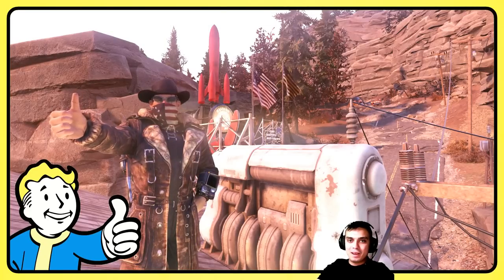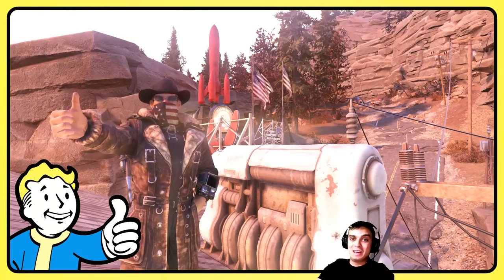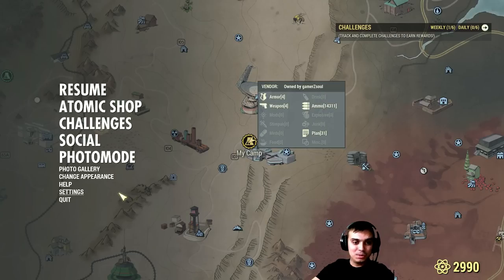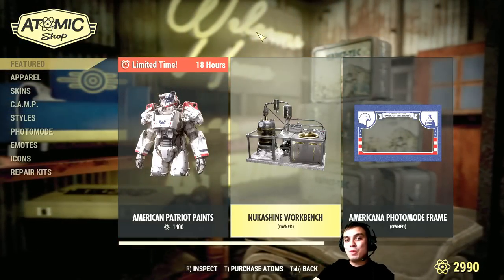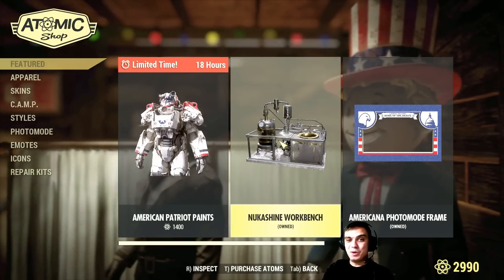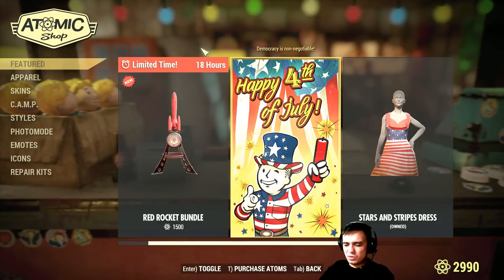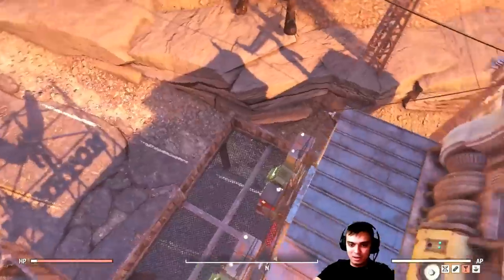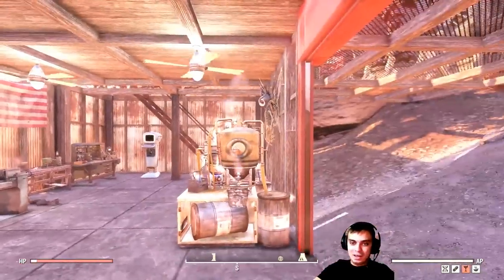Fallout 76 Atom Shop Today - Nukashine Workbench Paint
💲Support Channel Financially💲🔥Optional not Required🔥
PayPal is not Supported in Ukraine, the Only Option is Skrill! (If you don't feel like registering to another payment provider (Skrill) you don't have too)

Notification for Donations are ON ))

💲🔥 If you are making a donation, not on a livestream but after watching one of the videos, I will make a shoutout on the next video🔥💲

All Donations go to our Z Clan Treasurers Hall of Fame on Discord with shoutouts to Channels or Website

💲⚠️ WARNING⚠️💲
If you are under 18 please do not make any donations, I appreciate your help and spirit to help my channel. Another note please do NOT use credit cards that do not belong to you, it's illegal.

2) Provide me with your HONEST feedback in the comments. What you liked and what you disliked.
3) Recommend me what type of videos would you want to see on my channel.

Visit my Community Section! Where we vote for different topics such as:
1) Implementing new features on my channel
2) What games to make videos on
3) Game Series
4)  And other votes

1. Fallout 76 Atom Shop Today.
2. Fallout 76 Legendary Vendor [Weekly Trading Series]
3. Fallout 76 Livestreams
4. Fallout 76 let's talk videos
5. Fallout 76 My Camp videos
6. Fallout 76 Guides videos
7. Fallout 76 Outfits video
8. Fallout 4 Let's plays (Episodes)

My Aims?